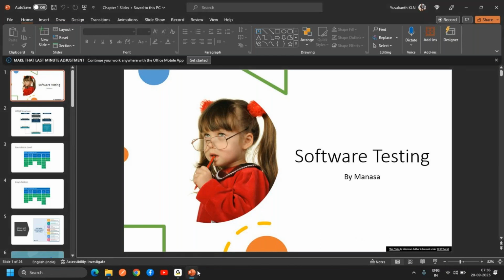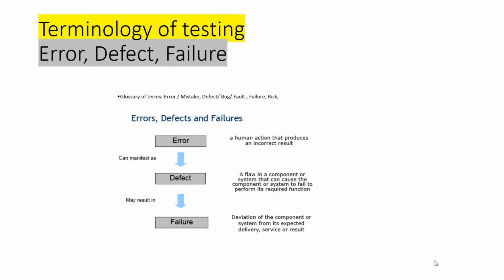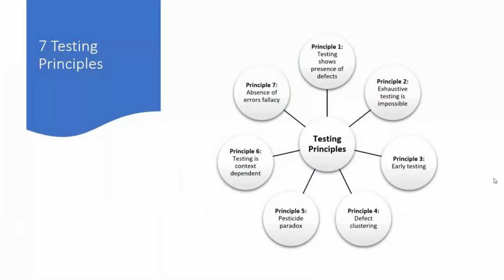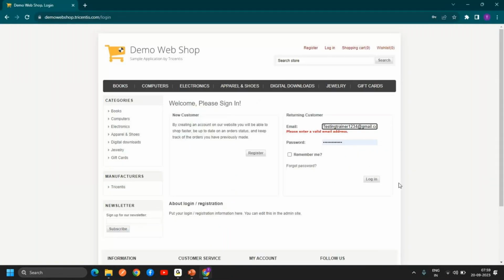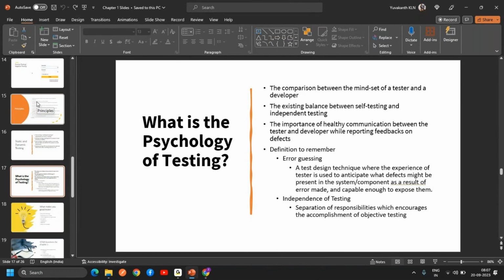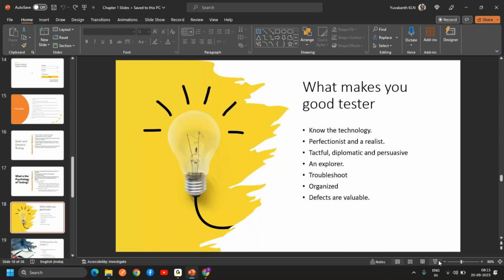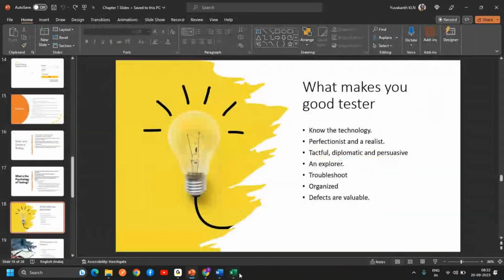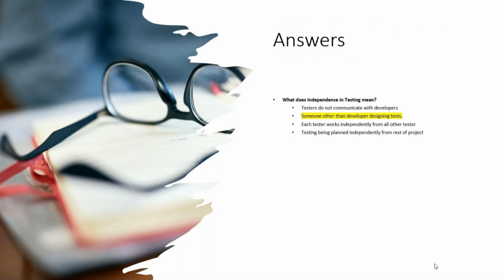Manual Testing courses Day 1 on 20th September 2023. WhatsApp us on +91-8019952427 to enroll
2) Cloud Performance Engineering in DevOps - Core to Master Level

9) SAPGUI protocol - Performance Testing for SAP applications Using LoadRunner

19)Automated Performance : End user experience , Monitoring and Jenkins Pipeline execution – Crash Course

28)Winning New Performance Testing Clients and Presenting Performance Test Proposals

29)Crash Course On Performance Monitoring – End User Experience of Web and Mobile Apps